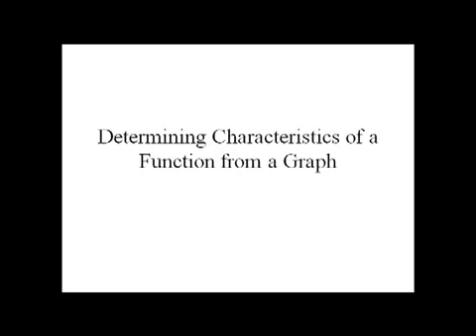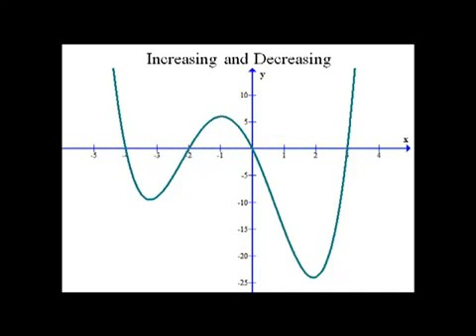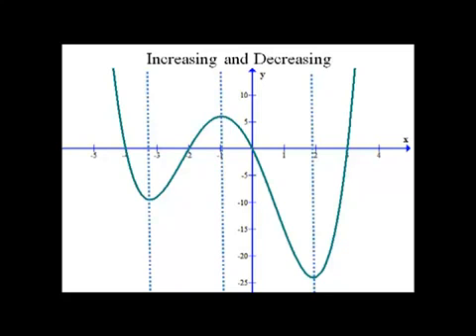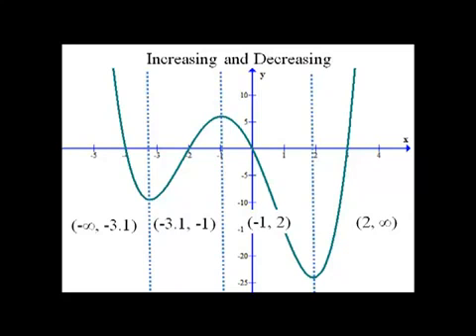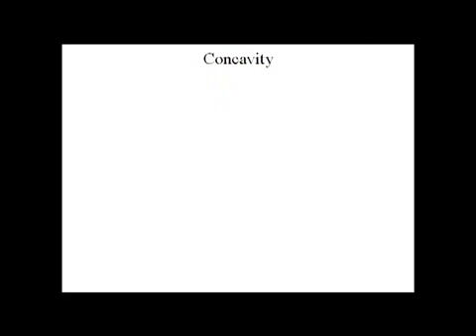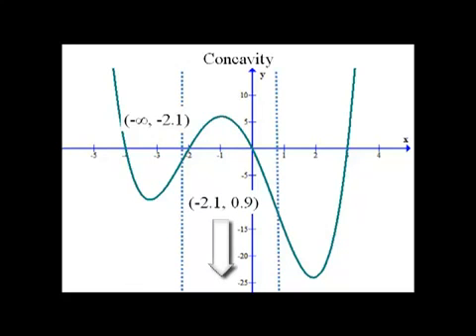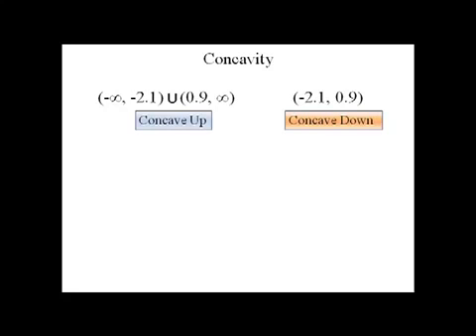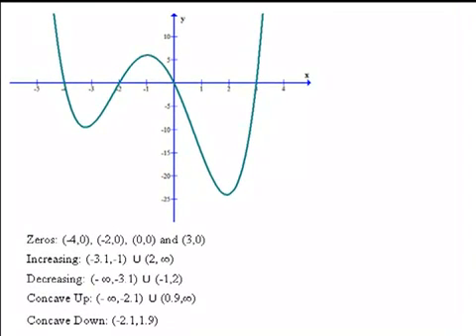Determining Increasing, Decreasing and Concavity Intervals from a Graph